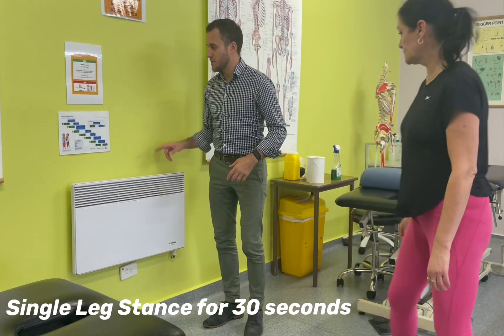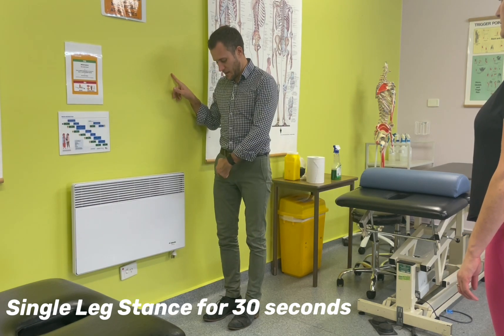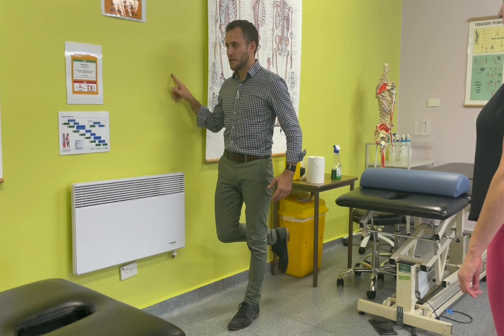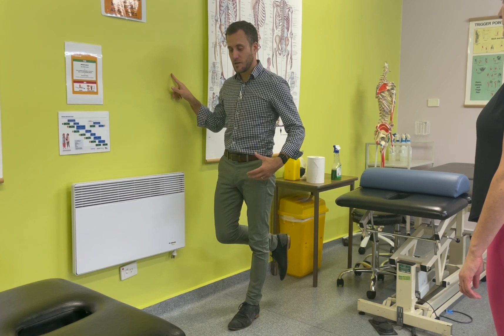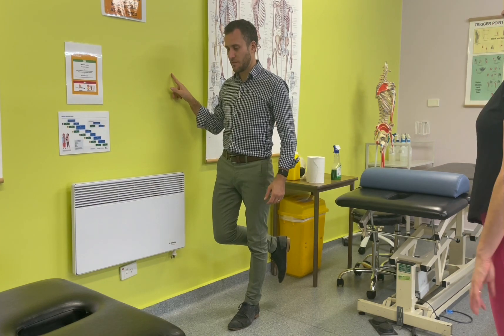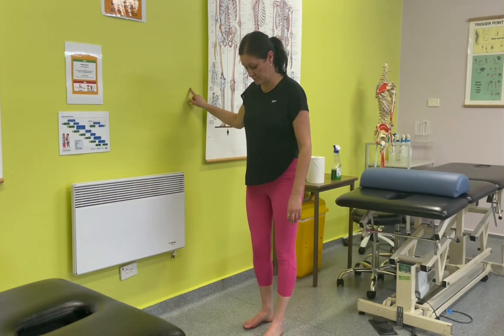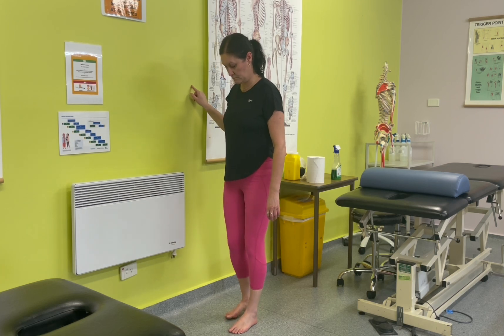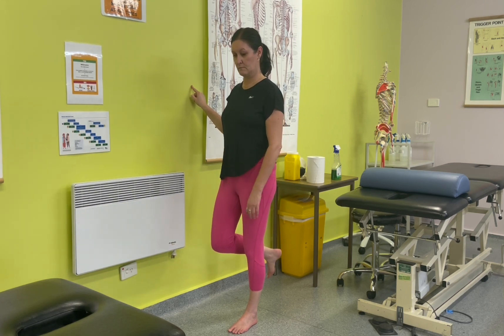Single Leg Stance for 30 seconds test | GTPS Test Battery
The Single Leg Stance for 30 seconds (SLS) is part of the battery of tests for the clinical diagnosis of GTPS – the participant stands side-on to a wall with one finger touching the wall at shoulder height for balance, then lifts the foot closest to the wall, maintaining single leg stance for up to 30 seconds. The participant is asked to immediately report the development of pain during this test by pointing to the area of pain. If the region of the greater trochanter is indicated, the timer is stopped, the test ceased and recorded as positive. This time to the onset of pain is reported, as well as the intensity of the pain.
The single leg stance test has been shown to have good sensitivity and specificity (100% and 97.3% respectively) (Lequesne et al., 2008) for the diagnosis of tendinopathy and bursitis in people with MRI-documented gluteal tendinopathy.